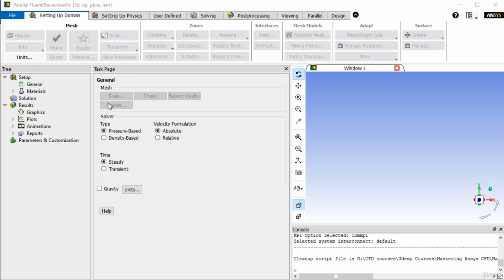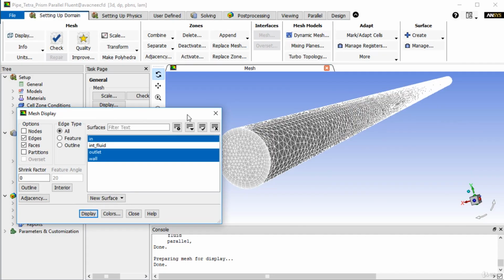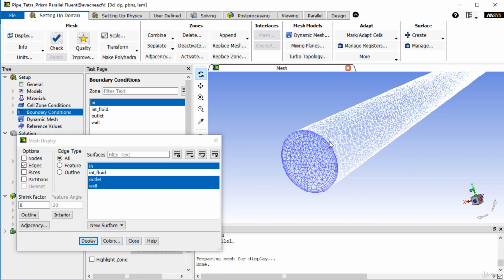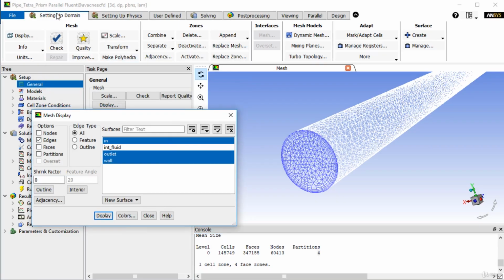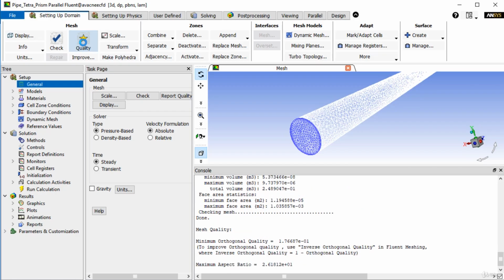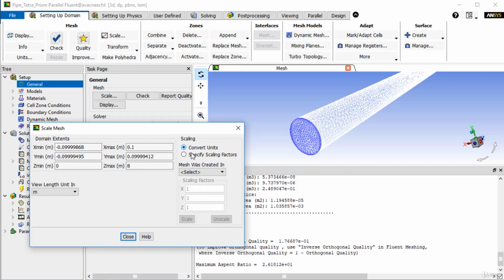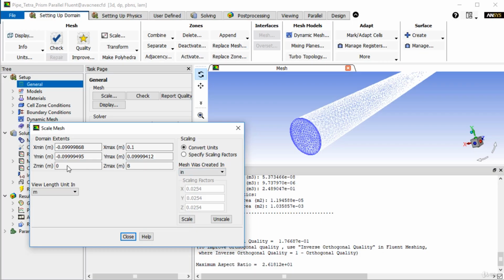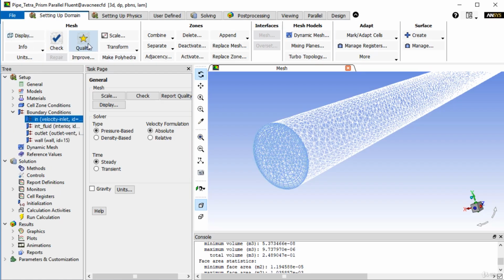(Ansys) Course 11: 66 Importing mesh and other general settings